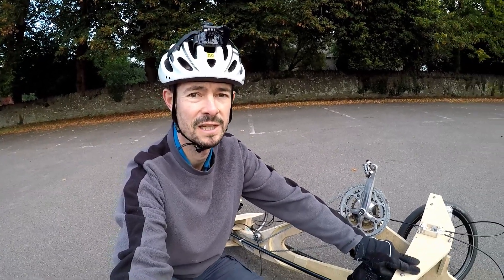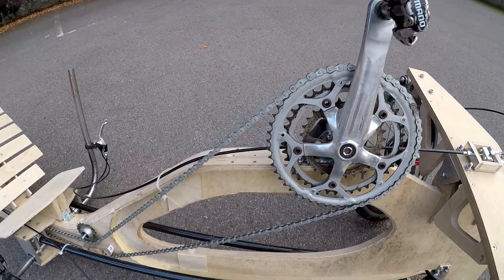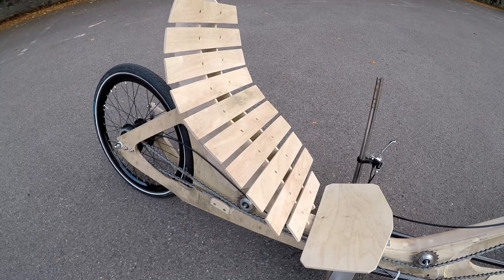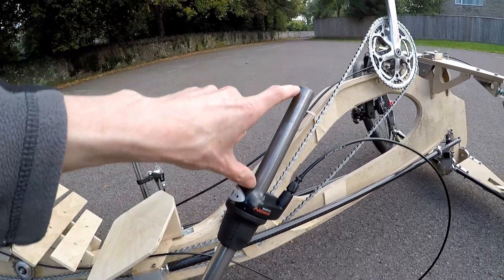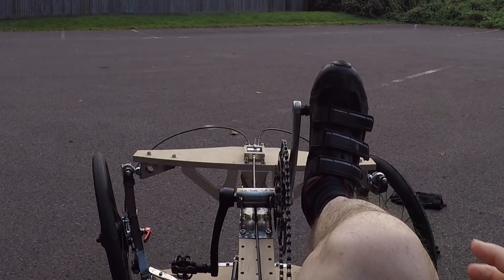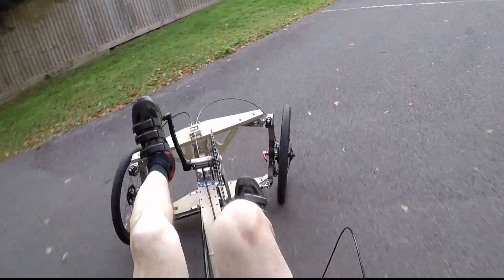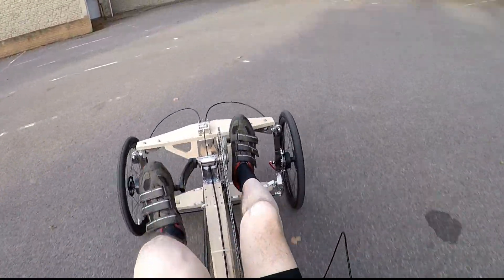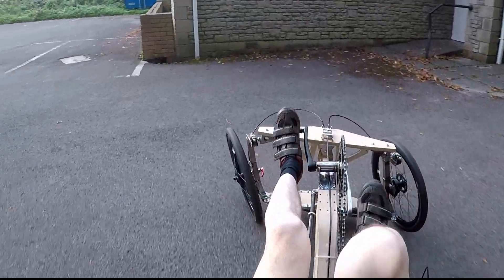Tilting Trikes Part 15 - test ride time for wooden tilting reverse trike prototype!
I finally get my tilting reverse trike velomobile prototype finished and on the road!
In this video, I take the trike out for a test ride and give it a spin around a local carpark.